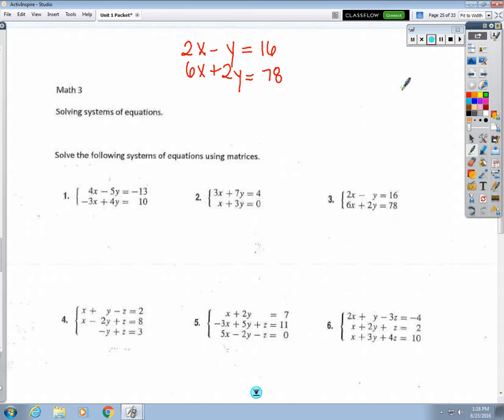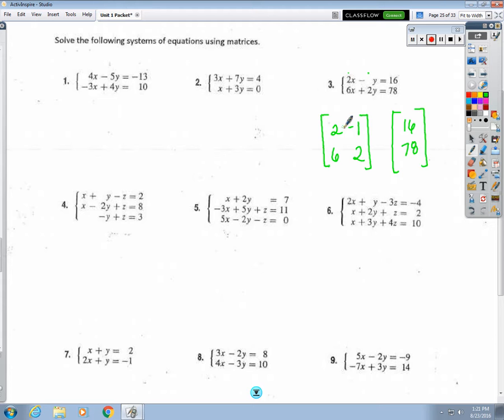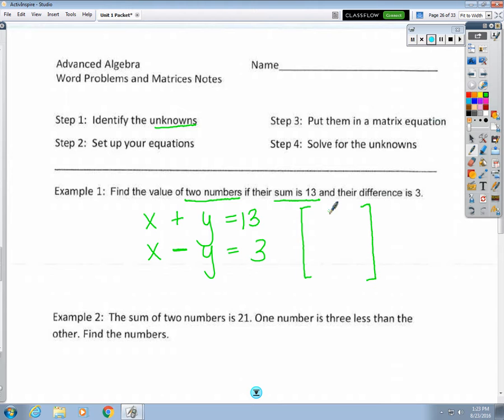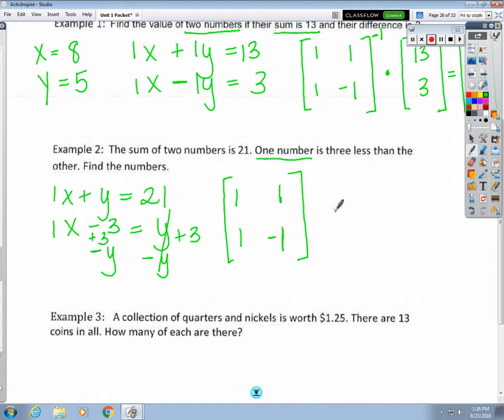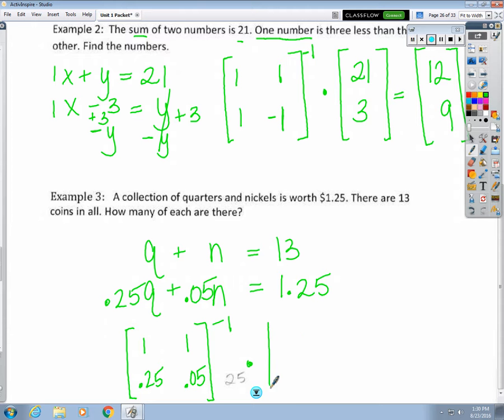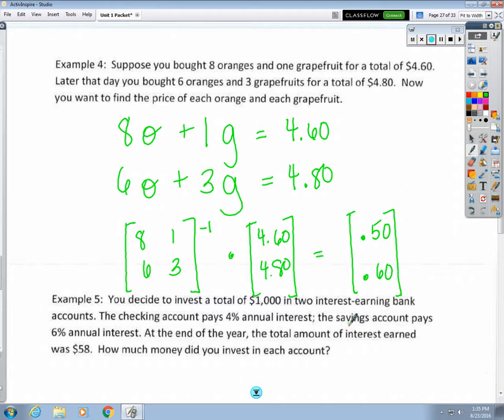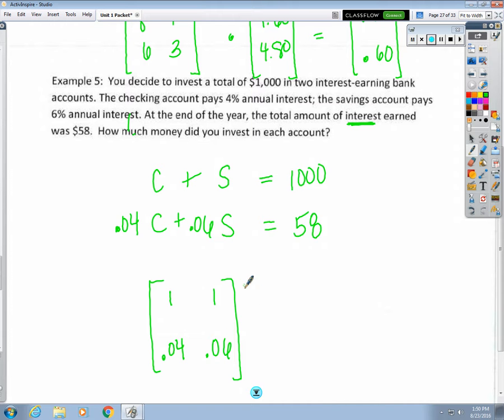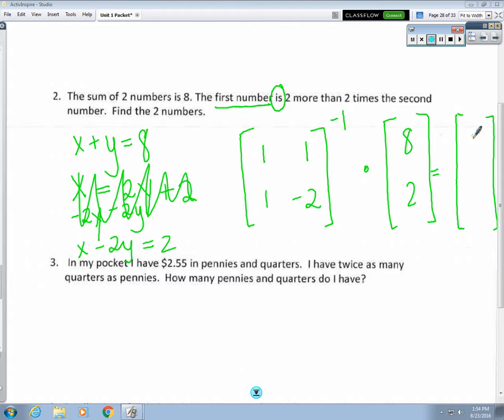Alg2 Unit 1 8 23 16